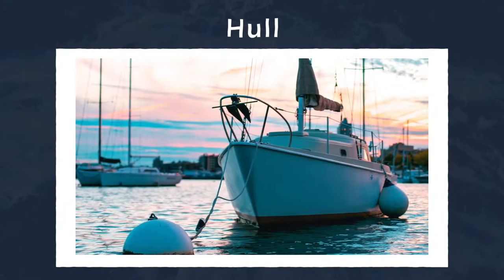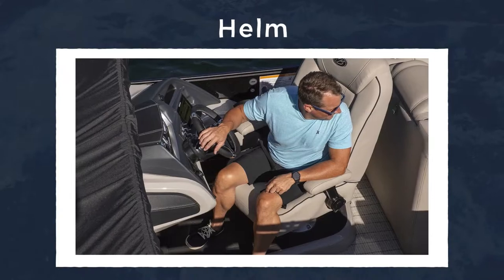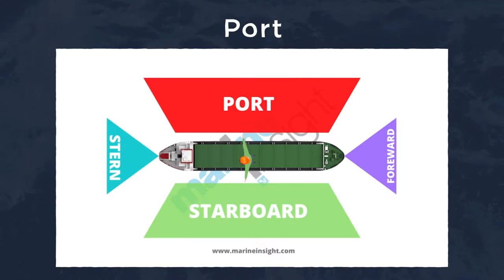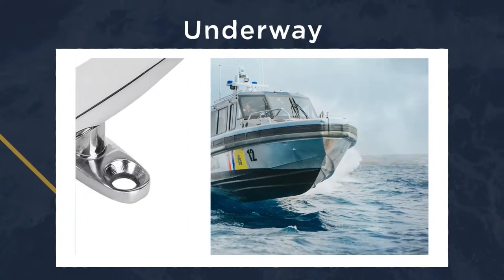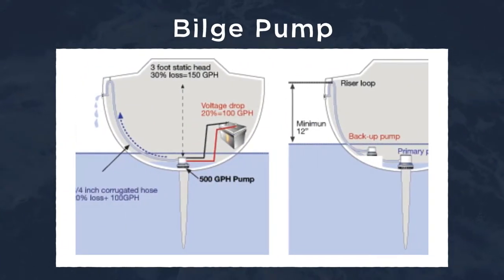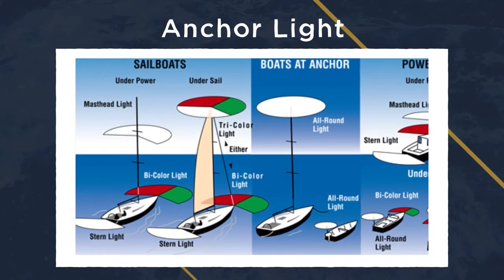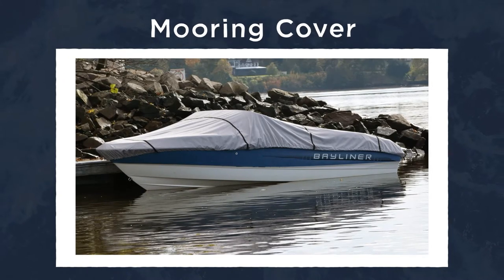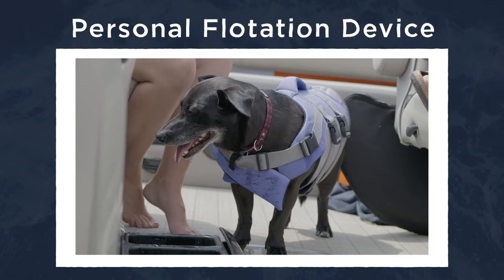The 20 Most Common Boating Terms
What are the 20 Most Common Boating Terms? Whether you are an avid boater or just starting your journey on the water, these common boating terms are sure to prepare you for a successful time on the water.